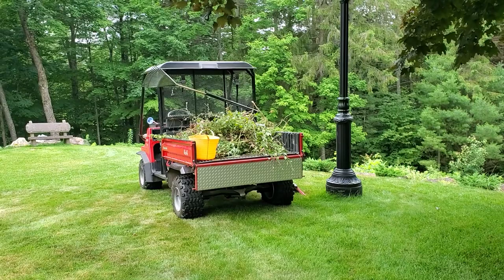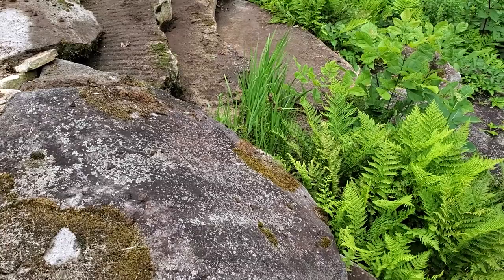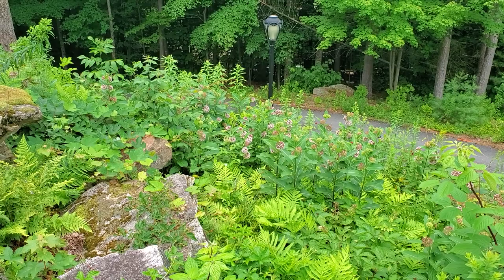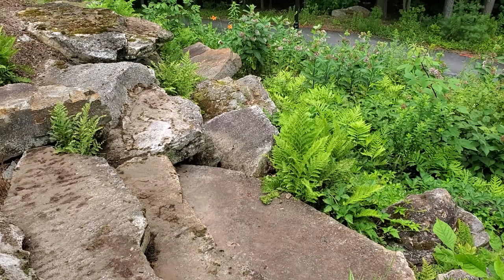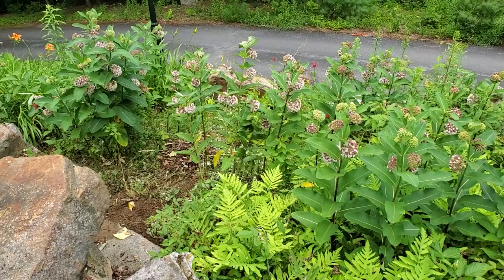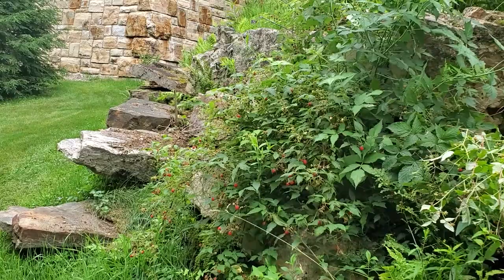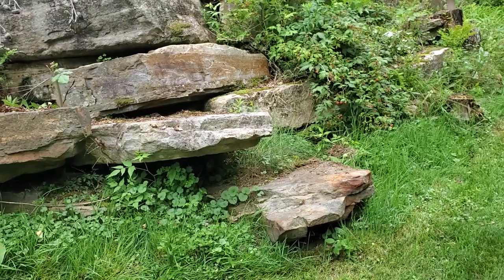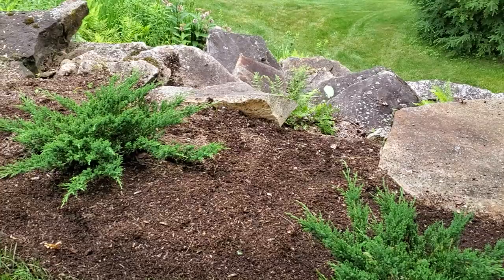Stone Wall Clean Up - Part 1 - DIY Clean Up on my Boulder Wall - Garden Wall Makeover - Vine Removal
This video will show you how a large boulder wall at my home is being cleaned up to look like new again. A summer project that is a big undertaking, needs to be done, and at the same time it'll be ready for Fall.

Thanks for walking with me,
Barbie